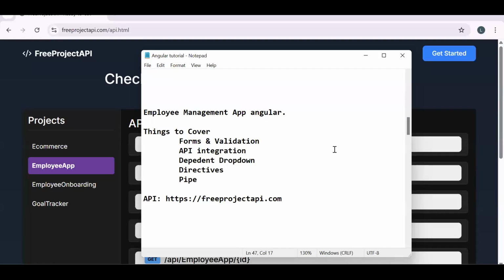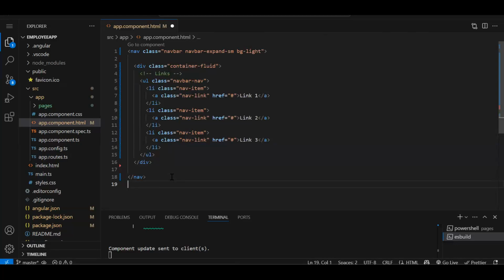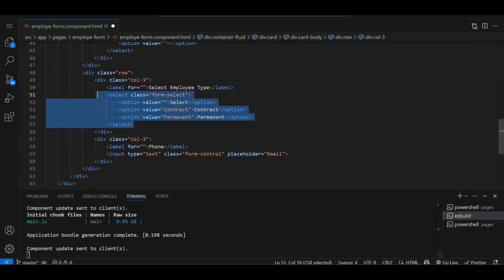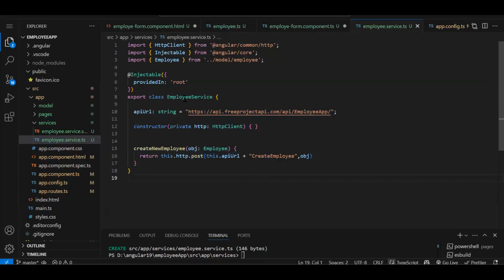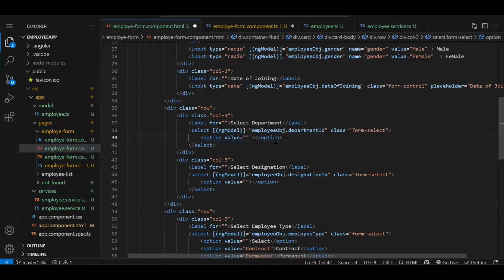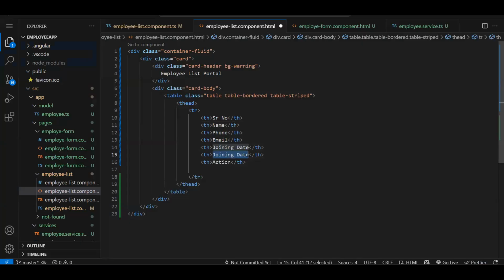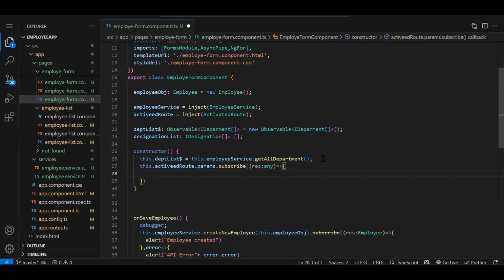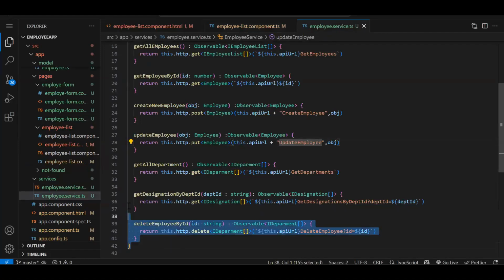Employee Management App in Angular | 🔥 CRUD, Validation, Dependent Dropdowns, Conditional UI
Build a 🔥 Modern Employee Management App using Angular + .NET Core API with full CRUD, dynamic validation, dependent dropdowns, and conditional fields – all in one project!

Perfect for beginners & job seekers looking to level up their frontend skills with real-world UI logic and clean code practices.

✅ What You'll Learn:
Angular CRUD with .NET Core API
Reactive Forms + Conditional UI
Email Uniqueness & Dynamic Validation
Department → Designation Dependent Dropdown
Real API Integration & UI Tricks

📌 Tech Stack: Angular •Angular 19, .NET Core • SQL Server • EF Core
📈 Great for resume projects, interviews & portfolio!